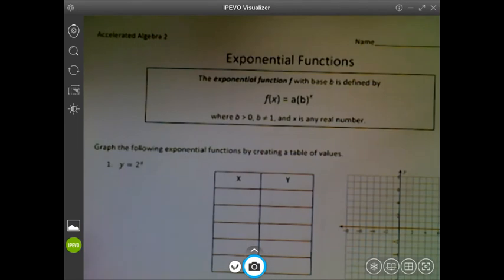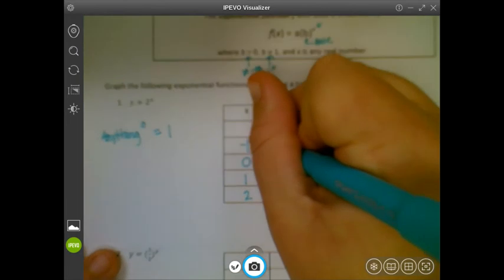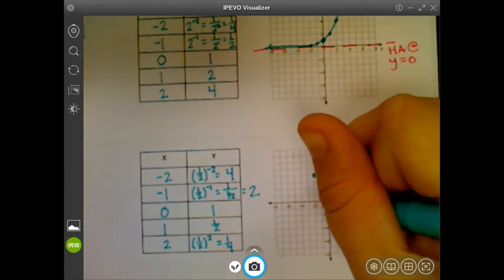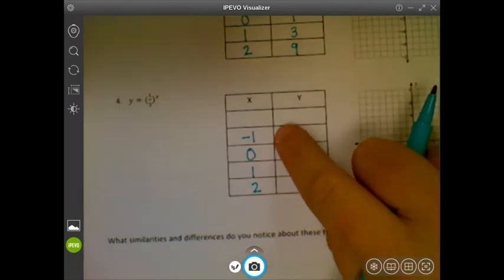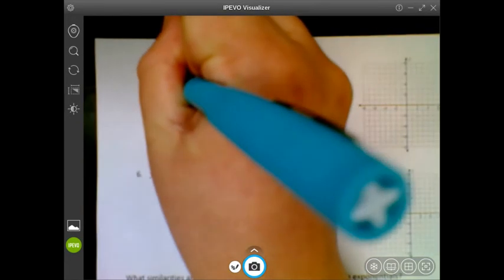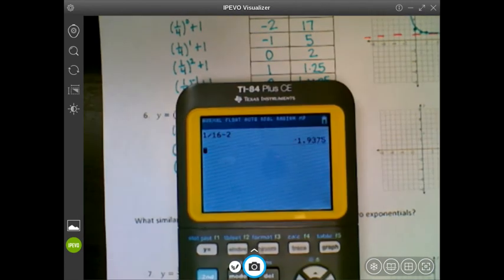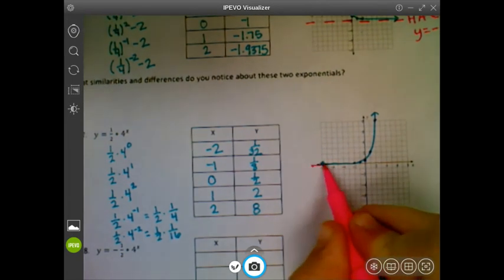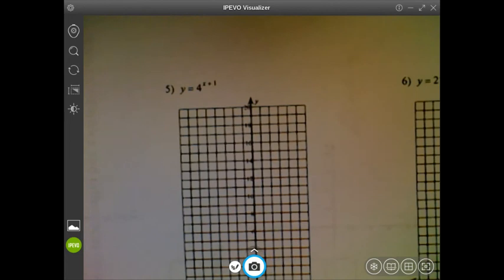Graphing Exponential Functions